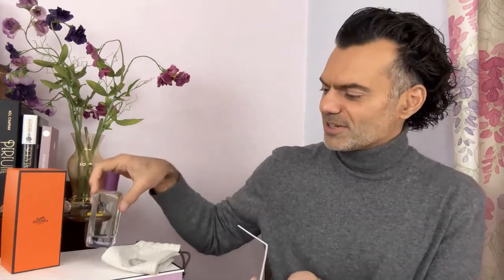Hermes Hermessence Violette Volynka perfume review on Persolaise Love At First Scent episode 321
Please consider supporting my work by 'buying me a coffee' -- Thank you!

Episode 321 of Love At First Scent

This was a YouTube Live broadcast streamed on Tuesday 25th October 2022. Unscripted. Unedited. Unrehearsed.

In this episode, I reviewed the new Hermes Violette Volynka, composed by Christine Nagel.

Introduction 0:00
Hermes Violette Volynka 3:04

Here's the blotter update:

- Perhaps unexpectedly, it's the sweetness that starts to become more prominent as the scent develops, almost as though the tiny violet is the David to the leather Goliath. Structurally, it's a fascinating effect, and causes the composition to be more interesting than the opening act would suggest. In a brand that has more than its fair share of leathers, this one manages to hold its own very well indeed.

[Sample provided by the brand.]

All reviews are entirely independent. Some reviews are based on samples provided by brands; others are based on samples obtained by the author. This has no bearing on the content of the reviews.

[* In November 2020, I was commissioned to complete a writing project by the brand Amouage. The project may or may not have a bearing on the scents released by the brand from 2021 onwards. At the time of writing this note, my intention is to continue mentioning and reviewing all Amouage scents released up to the end of 2020, except in posts/articles where perfumes from several brands are included and presented as part of a selection/collection (eg ‘best of’ posts and lists).]